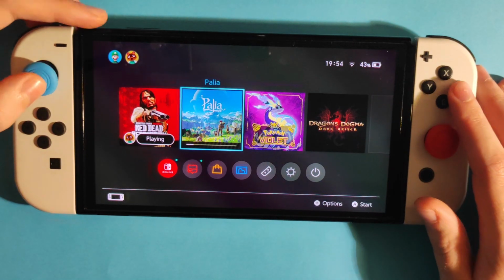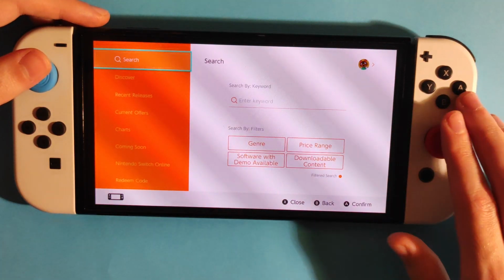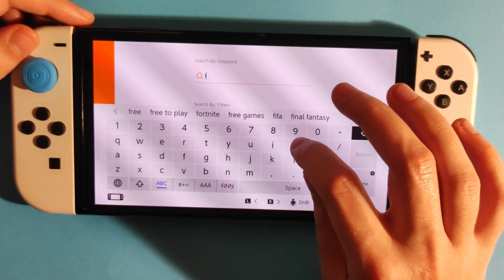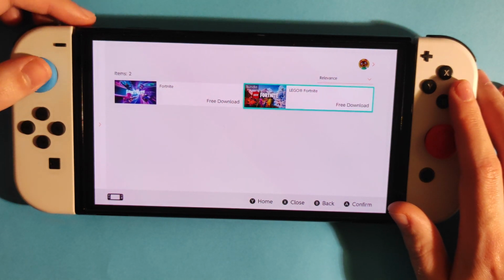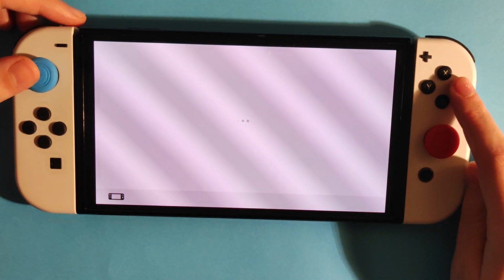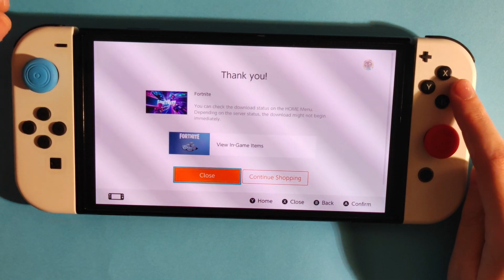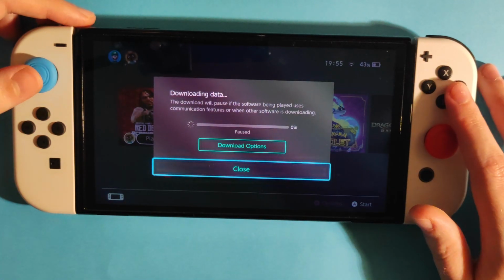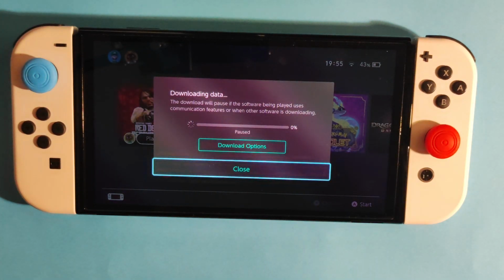How to Download Fortnite on Nintendo Switch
Explore how to download Fortnite on your Nintendo Switch in this tutorial video. Discover the steps to access the Nintendo eShop, search for Fortnite, and download this popular game to enjoy the battle royale experience on your console.